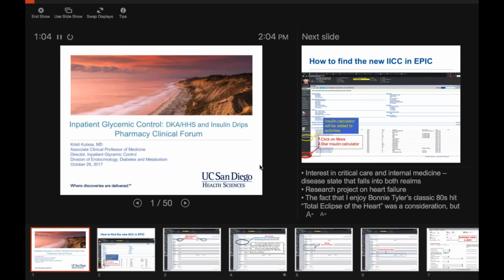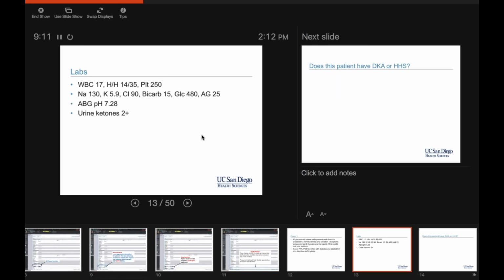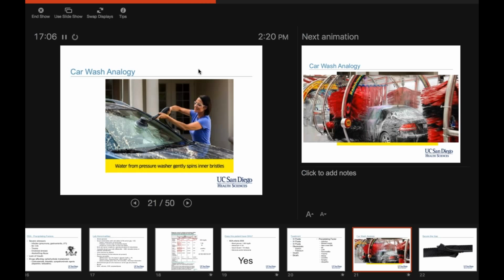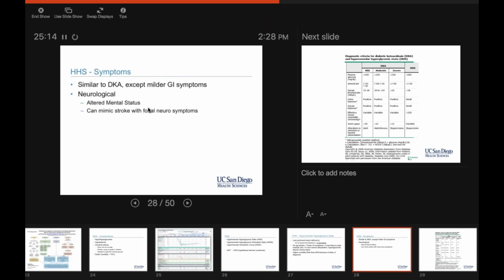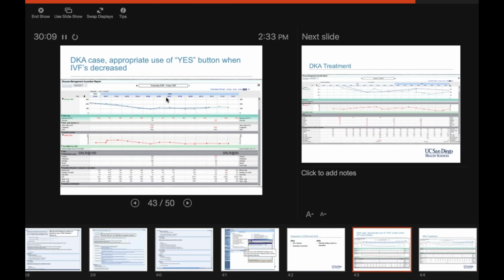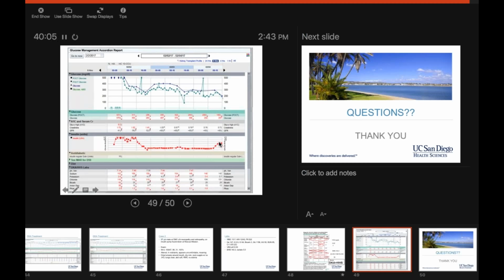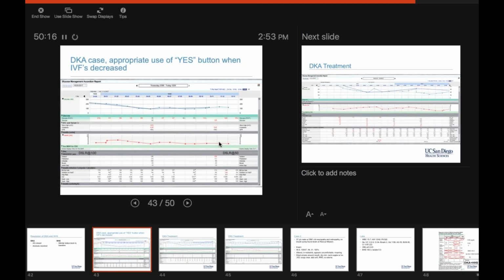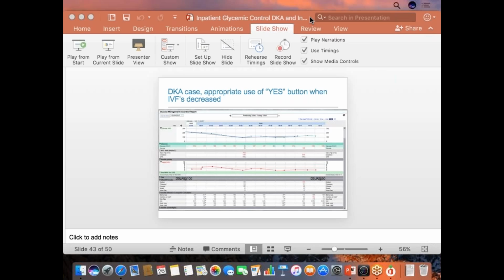2017 10 26 DKA Ins Calc Clinical Forum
Dr Kulasa reviewed management of DKA and the insulin calculator